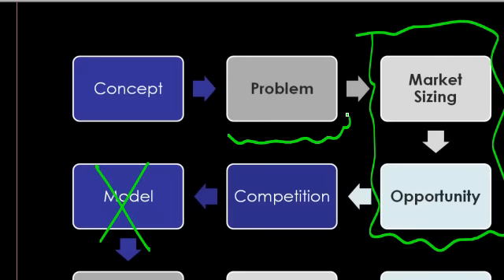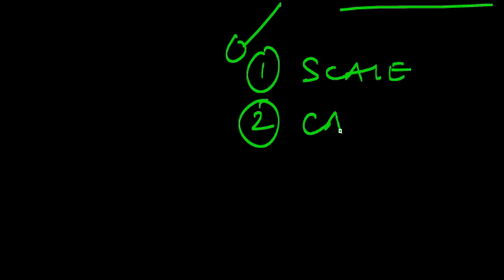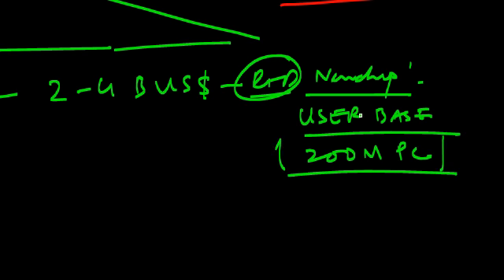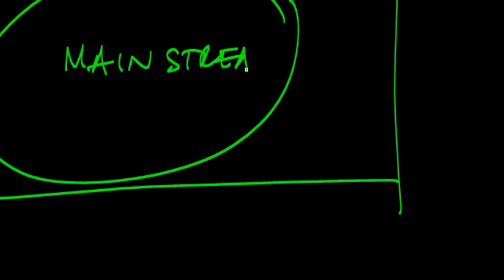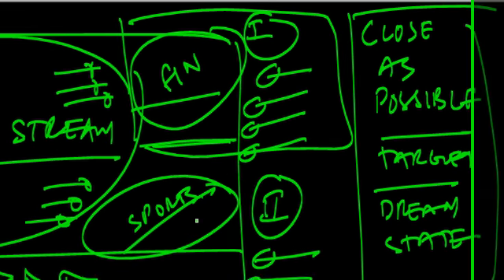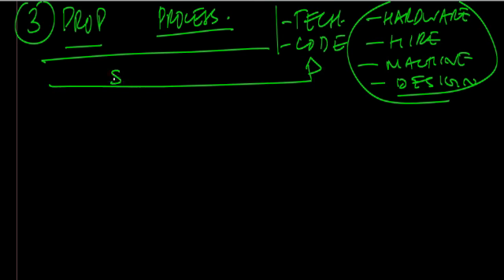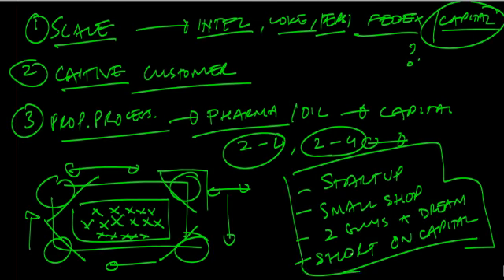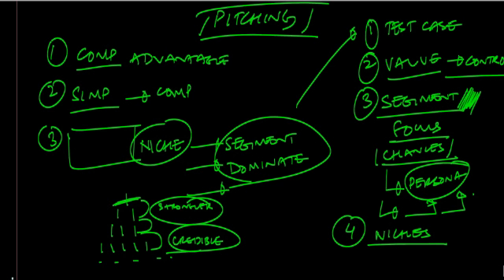Pitching for starting up - Competitive Advantage and competition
In our fourth session we review competition and competitive advantage. Teams are often confused about what is a true competitive advantage. We discuss scale, technology, intellectual property and captive customers.

We also discuss the right and the most likely advantage for your startup when you have capital and when you don't. And link that advantage to your understanding of customers.

for more related materials.